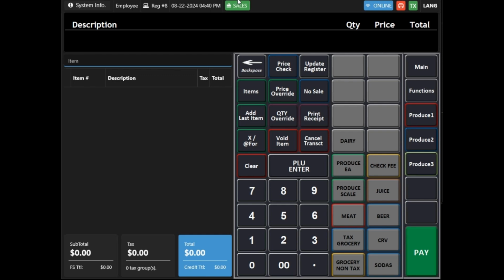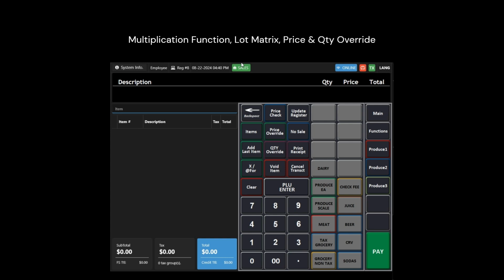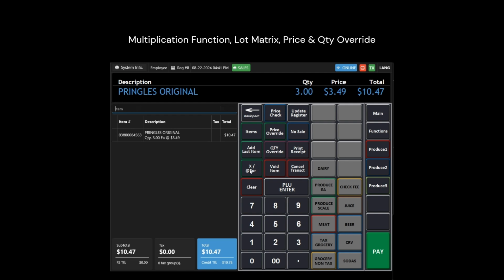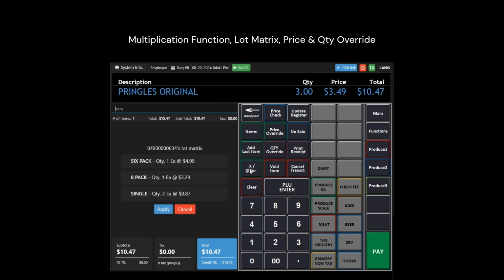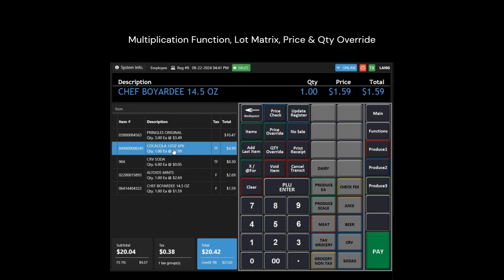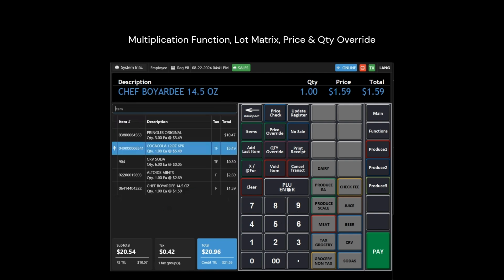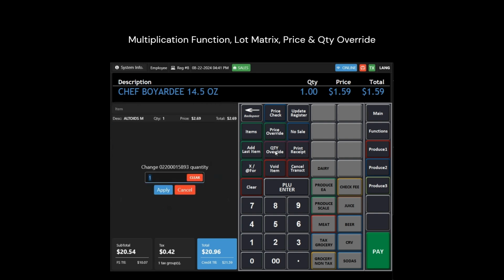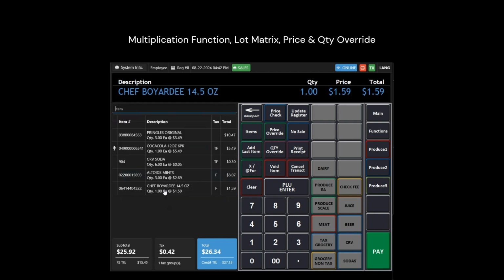Evolve POS- Multiply items, Lot Matrix, Price & Quantity Override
Welcome, in this video we demonstrate some functions programmed in Evolve POS that help in speeding up transactions; X/time, Lot Matrix, Price & Quantity Override. This video serves as a reference guide, for more Evolve POS tips and tricks visit our "Evolve POS Functions" playlist.